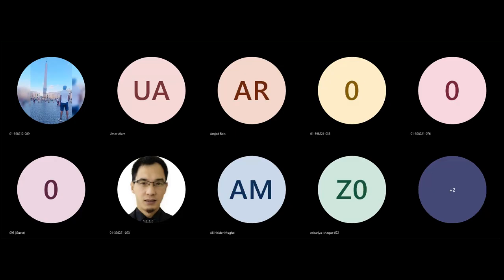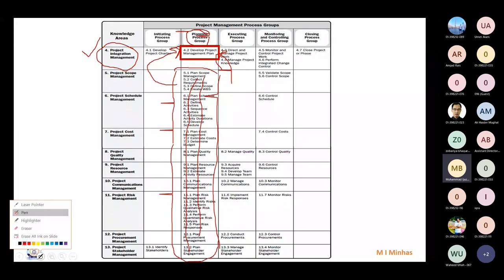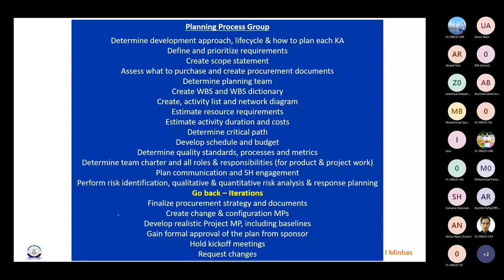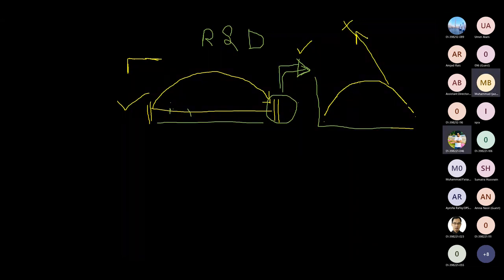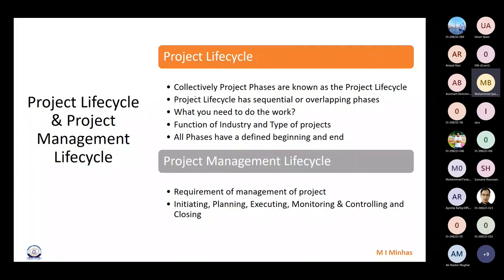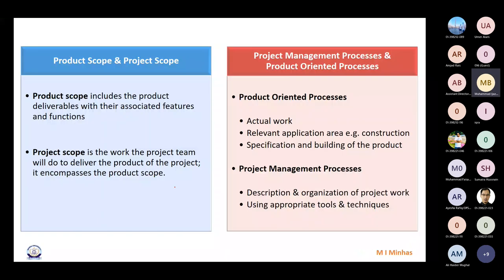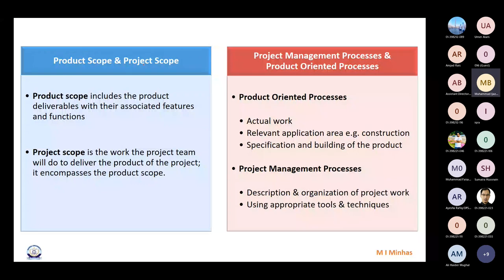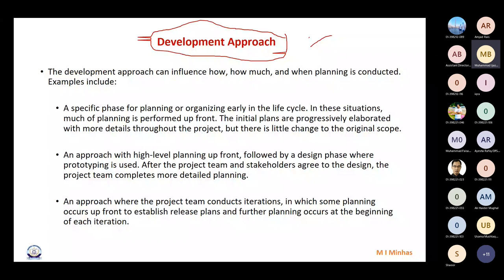Lectures 3 & 4 - Upfront Planning Part 1 - PPSTM